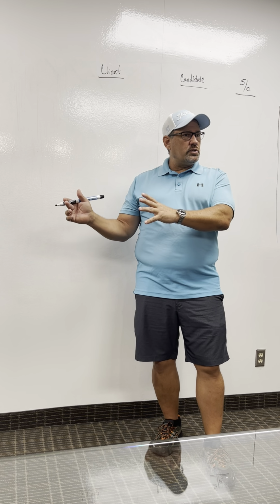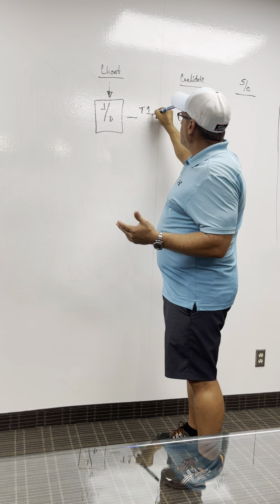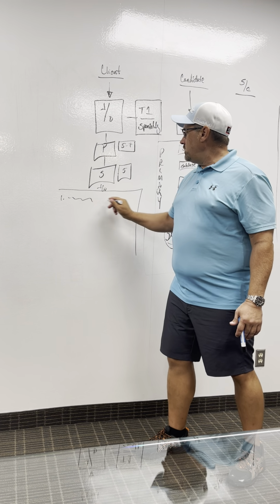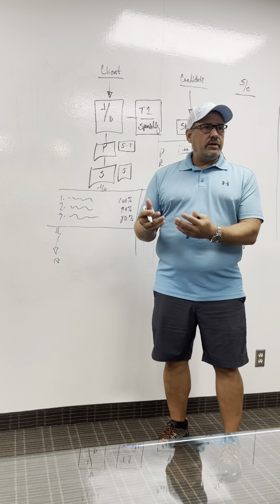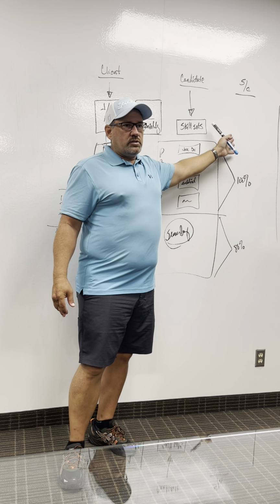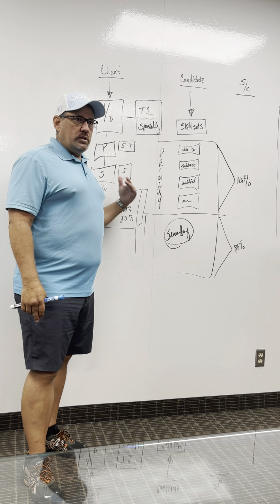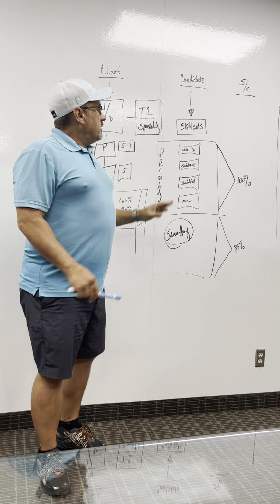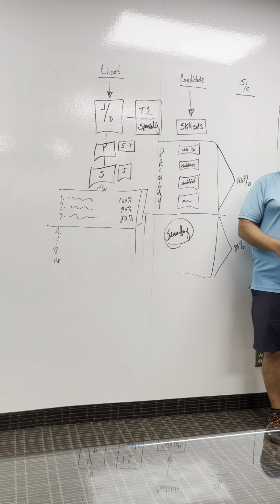SE Overview #3 Candidate